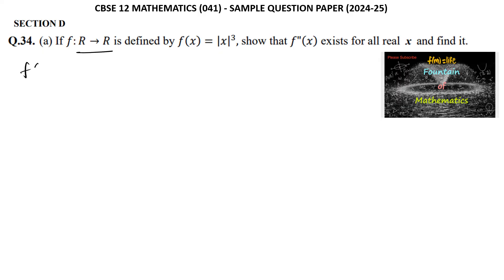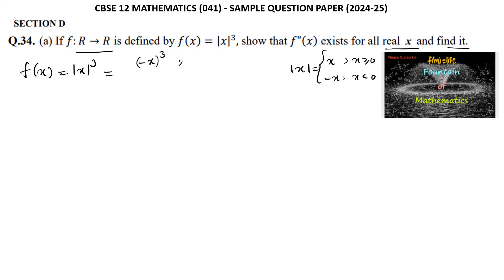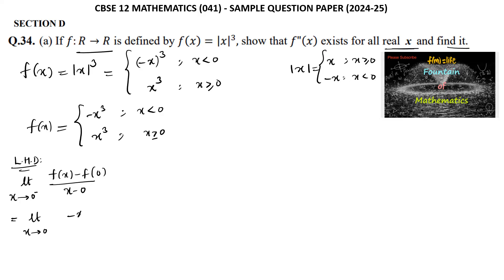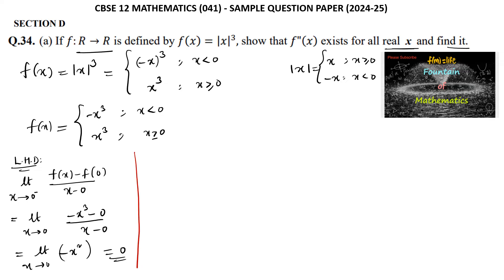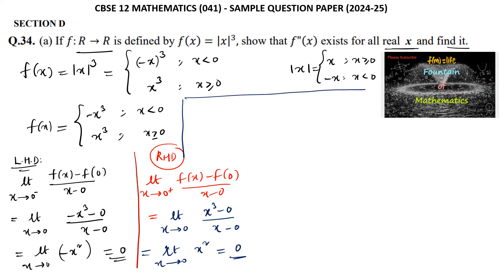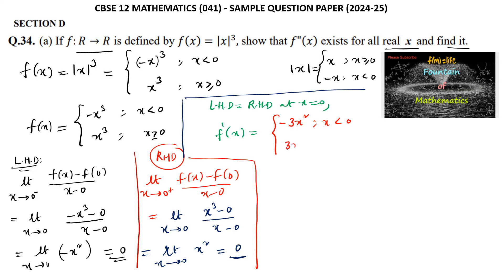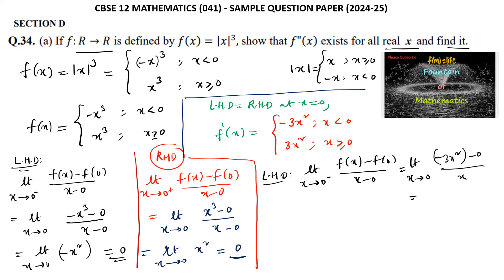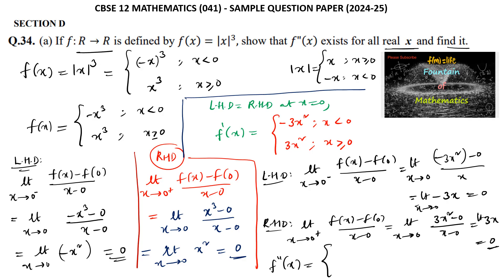If f:R to R defined by f(x)=|^3, show that f'(x) exists for all real x CBSE 12 SQP 2025 LAQ